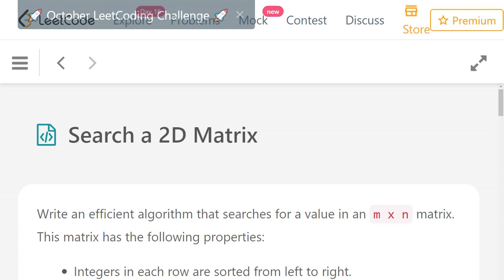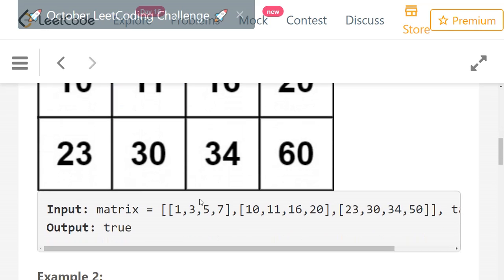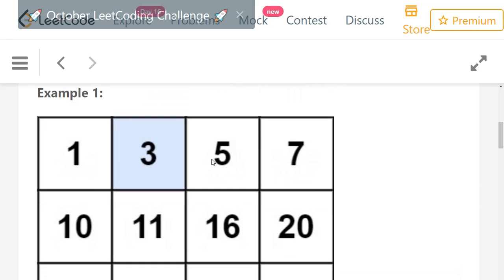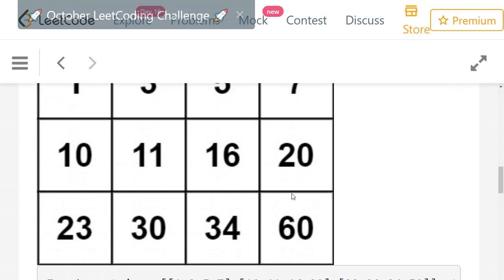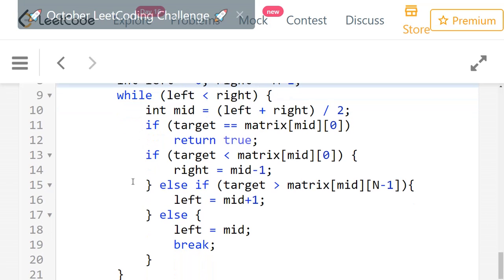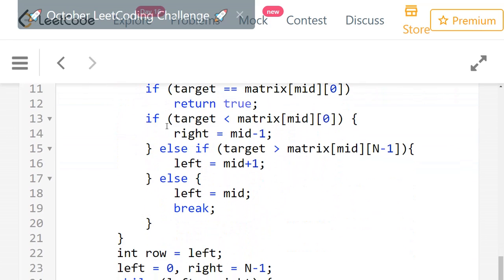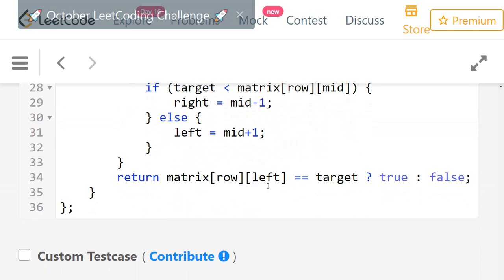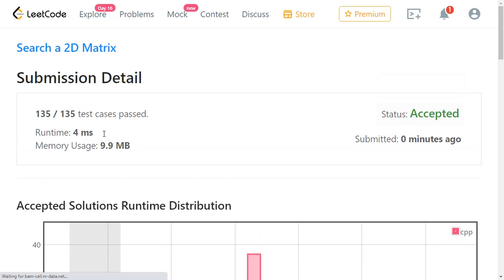Search a 2D Matrix Leetcode 74 | leetcode solution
Solution for leetcode problem #74, Search a 2D Matrix
Simple C++ solution, O(LogN) time and O(1) space
Leetcode DailyChallenge, binary search